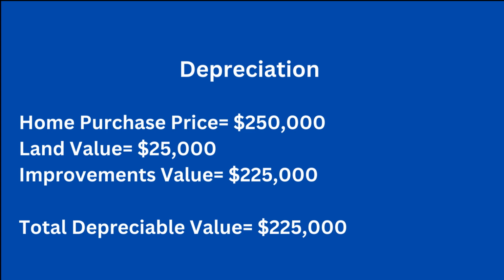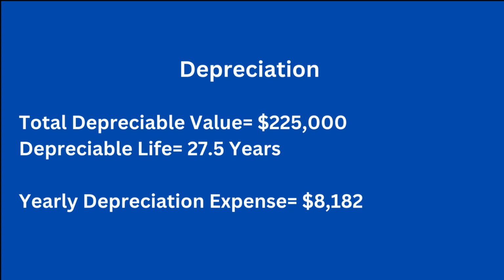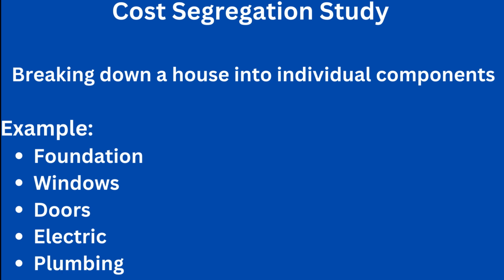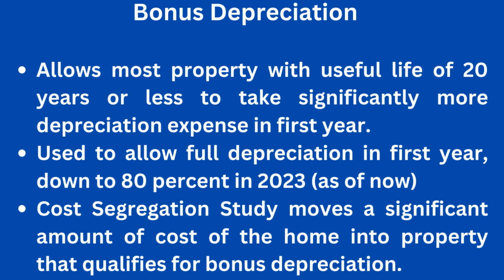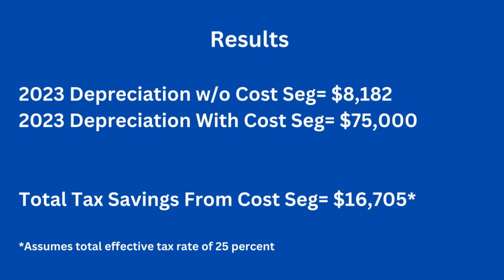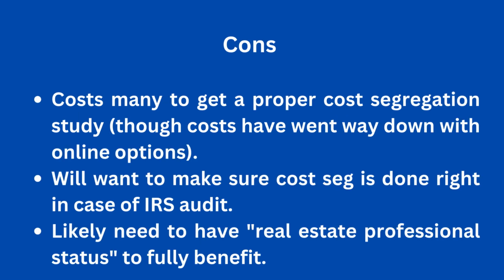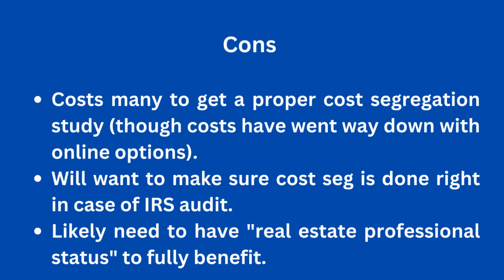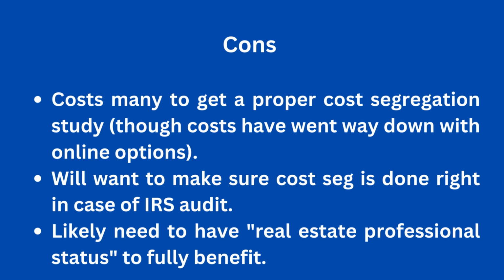Tax Tip Tuesdays: Cost Segregation Study for Investors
There are a ton of tax advantages to investing in real estate. One of the best ways to take advantage of them is to get cost segregation studies on your rental properties. It can literally save you tens of thousands of dollars in taxes! This video will show you how.

If you are looking to buy or sell in the Columbus, OH area we would love to help!